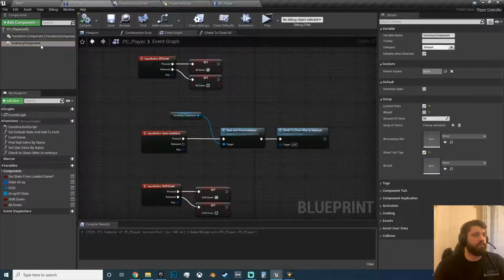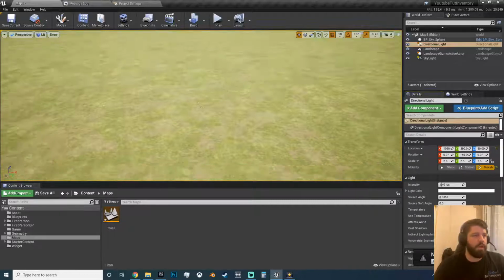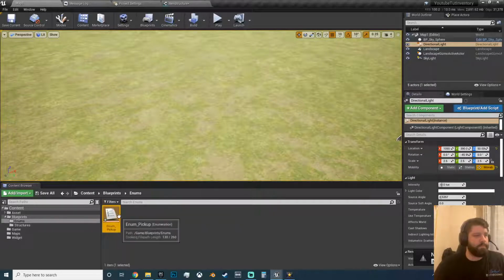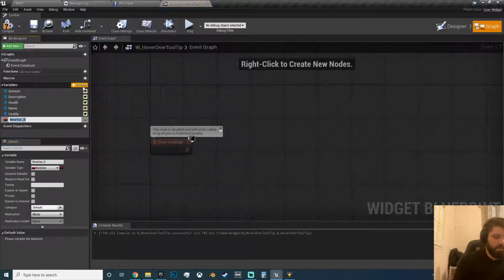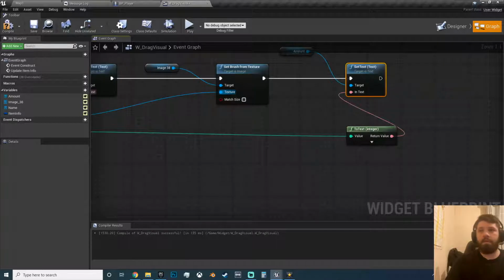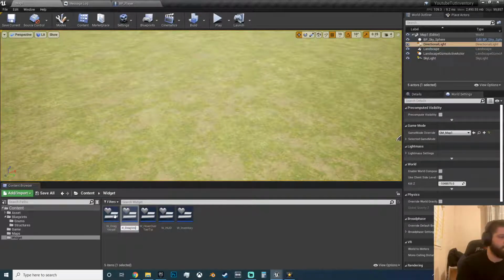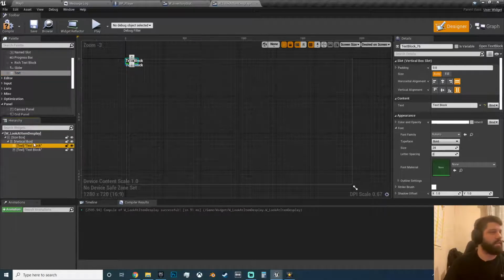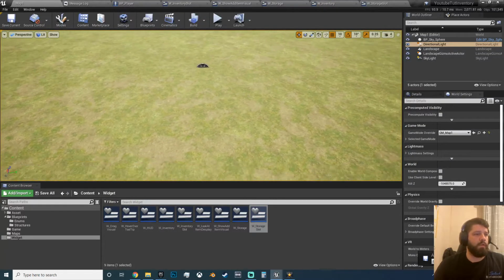UE4 Survival Guide To make a survival game Series 1 The Inventory ep1